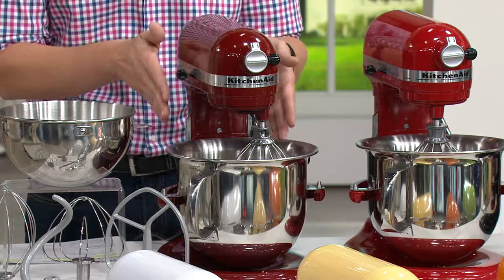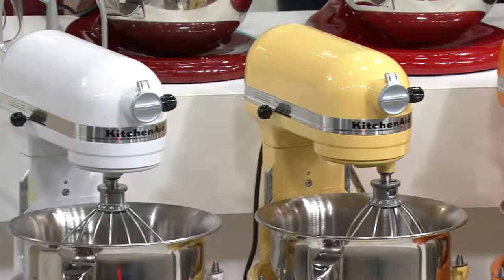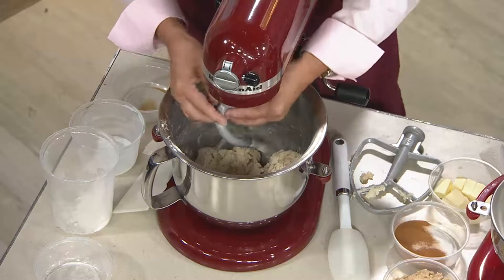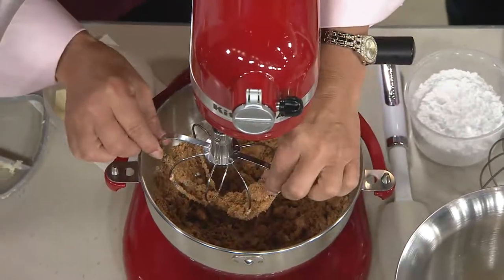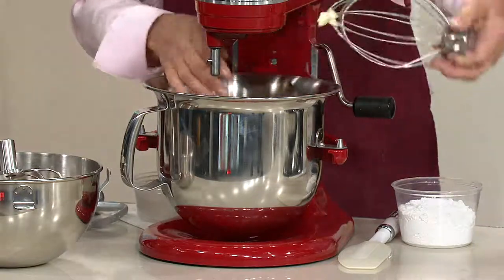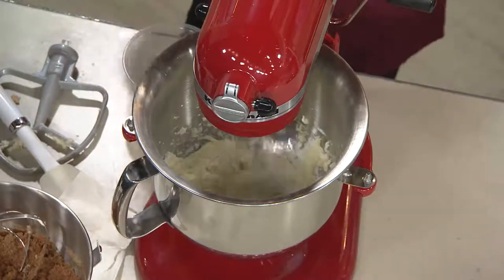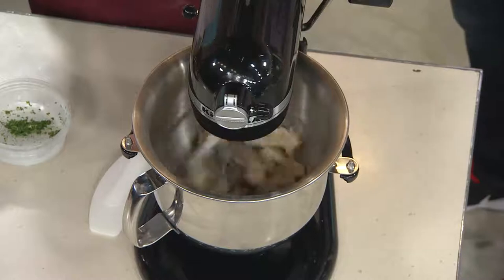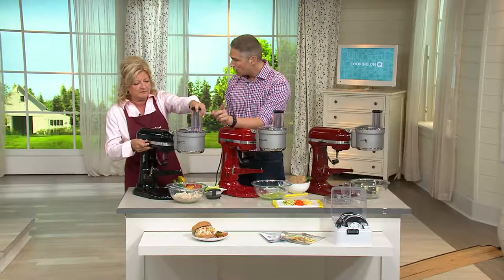KitchenAid 6 qt. 575 Watt Bowl Lift Stand Mixer w/ Combi-Whip with Alberti Popaj